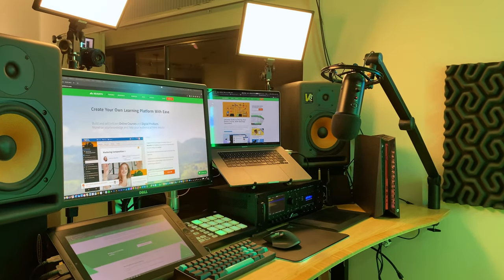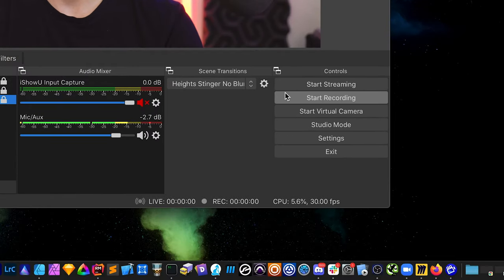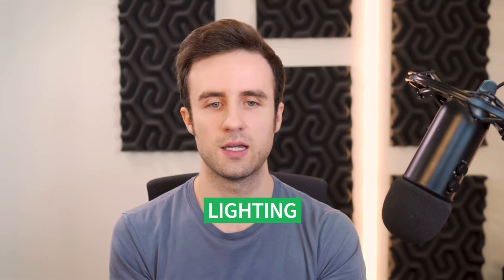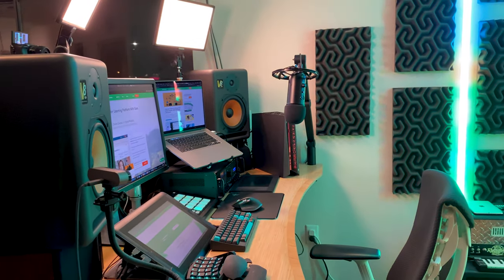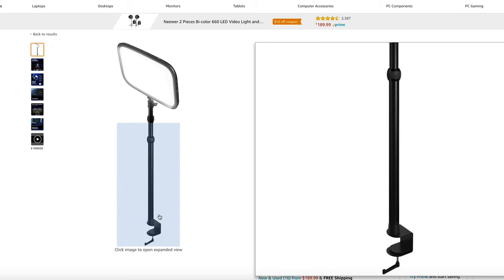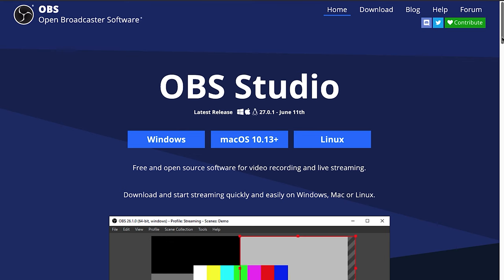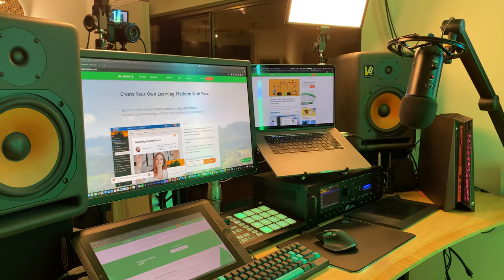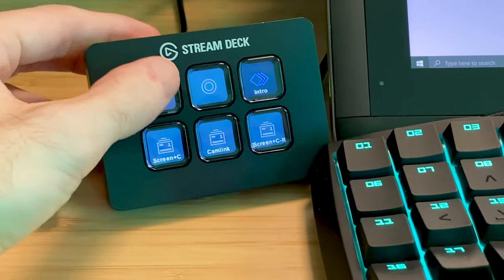Best Equipment to Record an Online Course (Ultimate Creator Setup 2023)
Recording videos for your online course and want to know the best gear and equipment to desk setup to record with in 2023? We unveil our recording setup, and what we believe is the best solution for online course creators. Find out how to produce online course videos that not only look and sound great, but are efficient to make.

Learn how to choose recording gear that allows you to save your videos and audio directly to your computer, with little to no editing and post-processing needed so that you can launch your new online course faster.

Watch our OBS tutorial video to learn how to combine this equipment setup with Open Broadcaster Software to produce videos for your course efficiently

► Dazzne Desk Mount LED Key Light 2 Pack:

► Blue Yeticaster Mic and Boom Arm Bundle:

► Foam Windscreen for Blue Yeti Microphone (helps filter out unwanted noises):

► Sony a6400 Camera Body Only:

► Sony 35mm f1.8 Prime Lens (not necessary but what we use and great for rooms that have low light):

► Sony a6400 Camera with Kit Lens (if you prefer a cheaper lens option):

► Elgato Cam Link 4k (allows you to connect the a6400 to your computer as a webcam):

► AC Adapter Power Supply (allows you to leave the a6400 camera on without worrying about charging a battery):

► Elgato Master Mount L (great for mounting camera to your desk):

► Elgato Stream Deck Mini (the small 6 button version is enough for course creators and makes it easier to find what to press without looking):

► Samsung T7 1TB SSD (if you're recording bunches of video, this is a great way to store it):

► Start building your online course with a free 30-day trial for Heights Platform

► Not sure how to start creating your online course? Download our checklist with daily steps to help you launch an online course business in 30 days!

► Calculate the potential earnings from your online course (FREE - NO EMAIL REQUIRED)